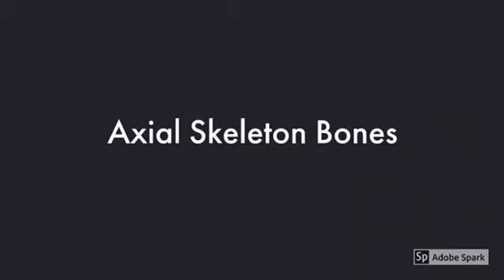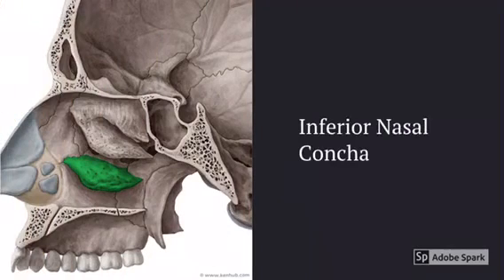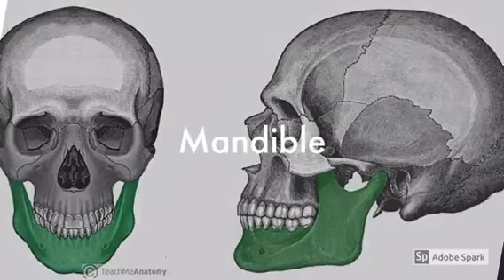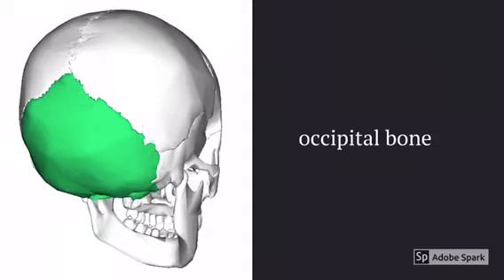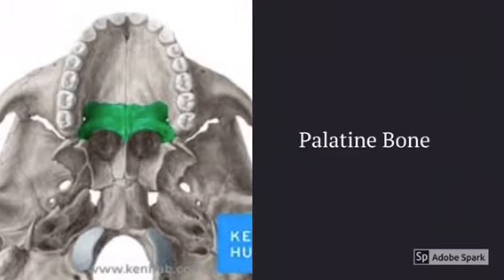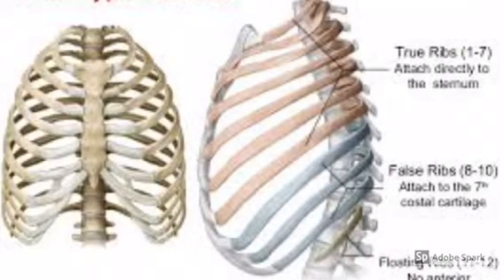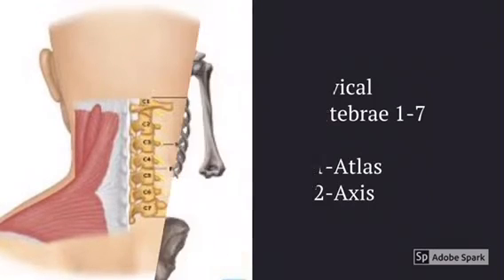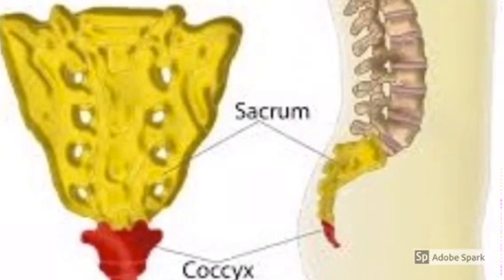Axial skeleton bones